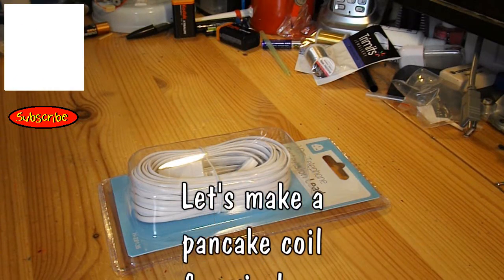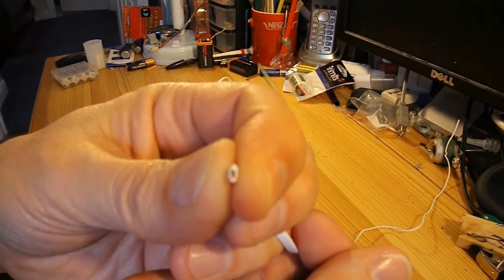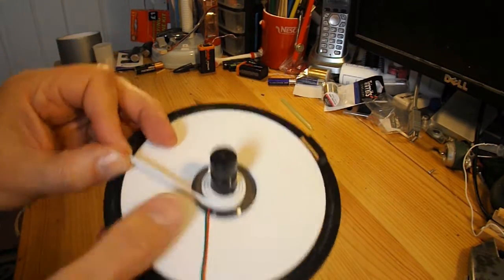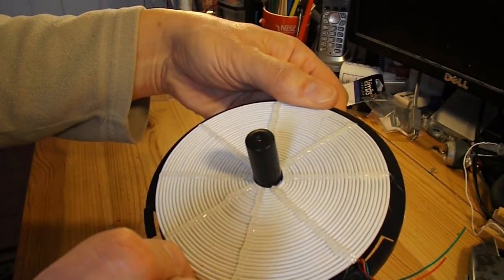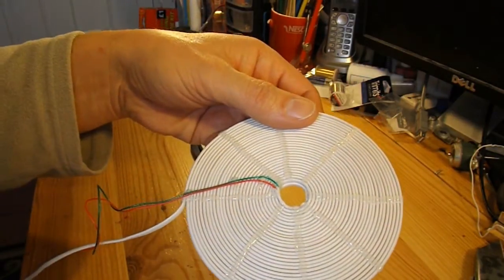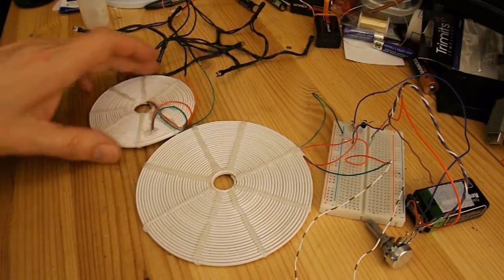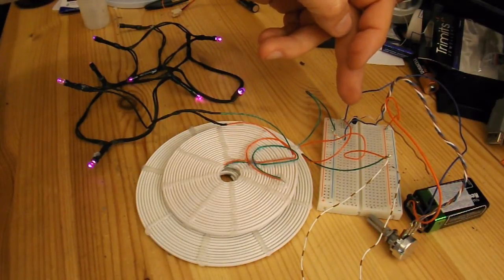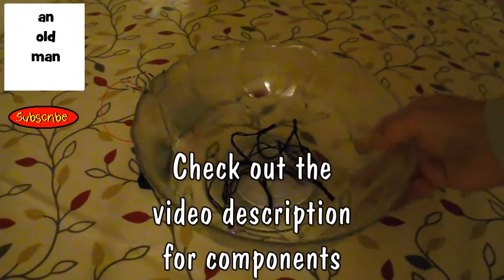Let's make a pancake coil for wireless powered LEDs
My wife wants to put some LEDs inside a glass vase we were given for Christmas and I thought it would be good if I made a couple of bifillar pancake coils so that I could power the LEDs wirelessly from outside the vase. I did a quick search on YouTube for guidance and found plenty of videos. The one that inspired me the most was by Mongrel Shark because he explained it in a very straightforward way. I didn't follow his example exactly, but close enough and it works for me, so I am happy. I used hot glue to hold the coils together which will be OK as long as they don't overheat.
UPDATE 14th March 2014
Mongrel Shark added this comment
Glad it helped. Check out Sliders original SWES video ( Google video: "Simple wireless electricity system"), for a really simple driver that uses a single transistor and no other components for short range wireless transfer from flat AA's and AAA's etc. Over 1v input and you just have to add a resistor. I have a heap of SWES videos too.
slider2732 did the original work on this and I have added his comments below.
Yep, that's my SWES - Open Sourced so folks can build their own wireless electricity systems at home. All credit to N. Tesla for the coil: Patent 512,340
MogrelShark (Joel) did some great scope work for me and made vids like the one you mentioned to help folks along.
Use a 1.5V battery and no resistor for no overheating - was designed as the simplest system possible, hence 1 transistor, 2x coil, 1x AA.
Add a diode from the battery Positive to reduce current used if using a 9V. Also a 100ohm resistor from the Negative to the transistor Emitter helps. Play with values based on individual transmitter coil.

Components
10m telephone extension lead
String of decorative LEDs
2n2222 transistor - this may not be the best choice as mine is overheating
9v battery - this may be why my transistor is overheating, so less may be better
I used a 10k variable resistor to adjust the circuit

Tools
Soldering iron
wire cutters/strippers
Hot Glue Gun
CD Spindle